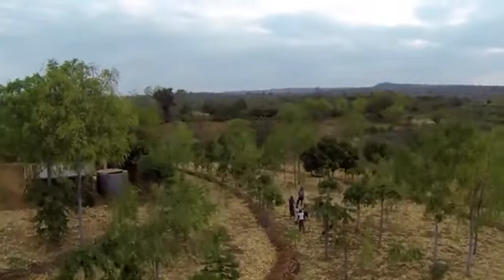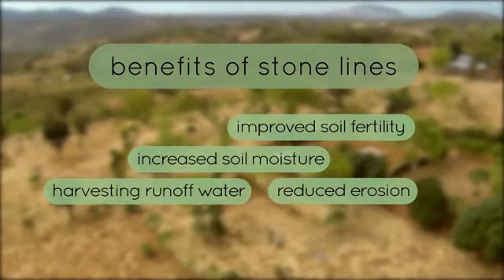Using Stone Lines To Plant Crop In Semi Arid Areas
Using Stone lines in Semi Arid Area
Small-scale farmers in semi-arid areas use stone lines to slow down and harvest surface runoff during heavy rains

Stone lines induce a natural process of terracing as they trap sediments. They are also built to rehabilitate eroded lands. Farmers in Kenya show how they construct stone lines.